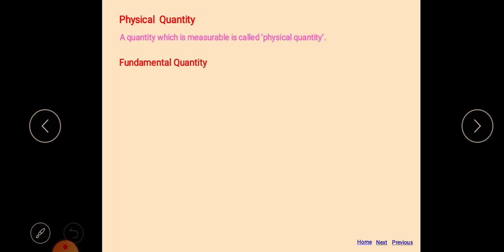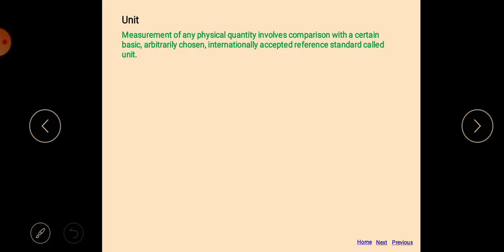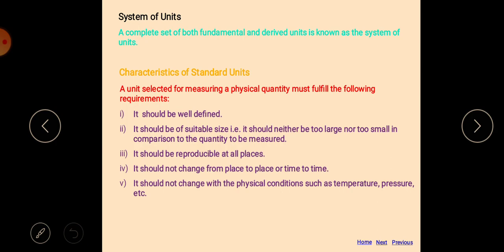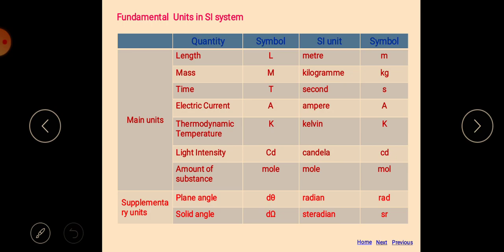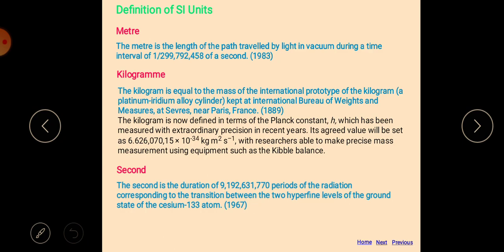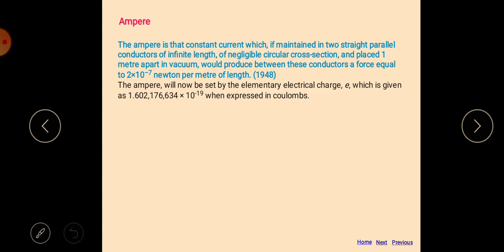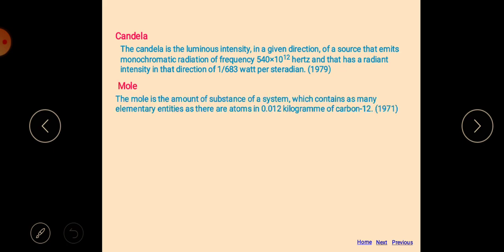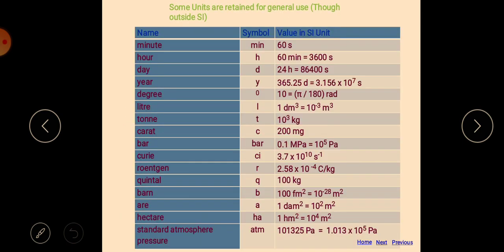Physics Class - XI Units and Measurement Lecture 1